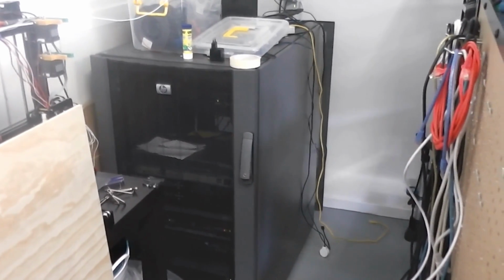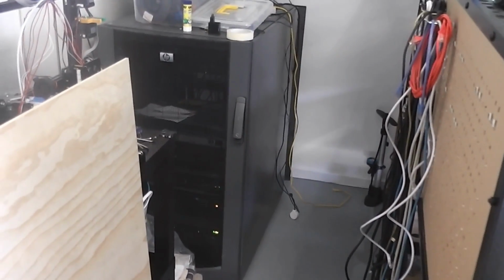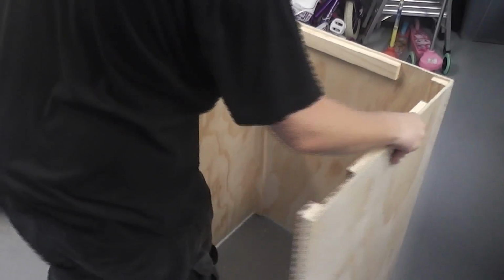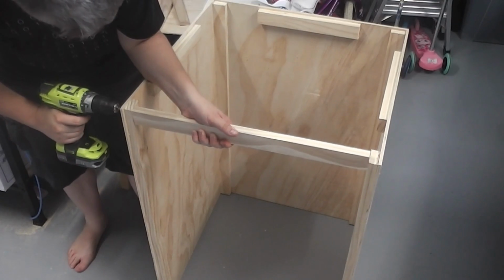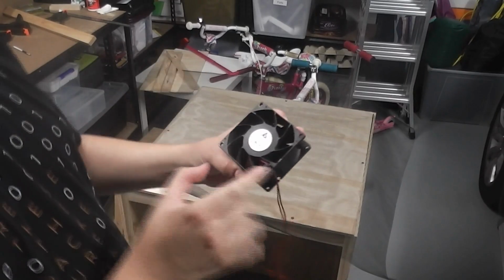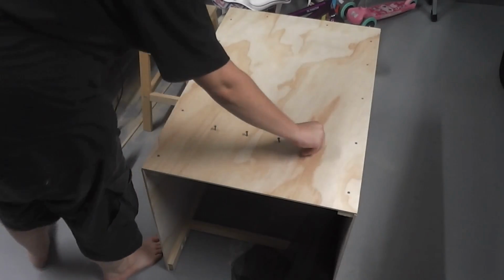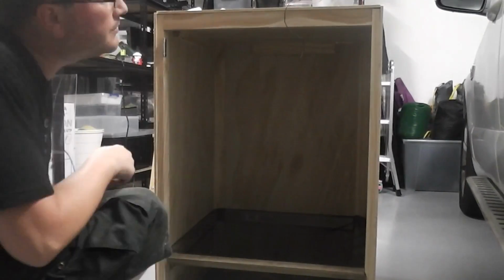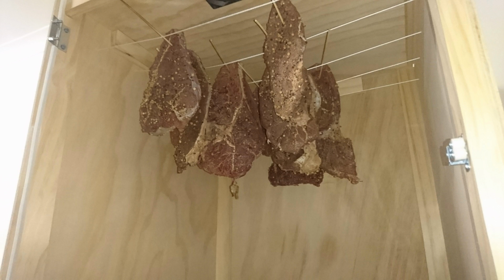Building a Biltong box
I decided to use the waste heat from my home servers to do something useful. So I built a Biltong Box.